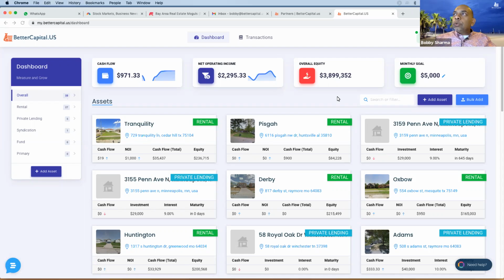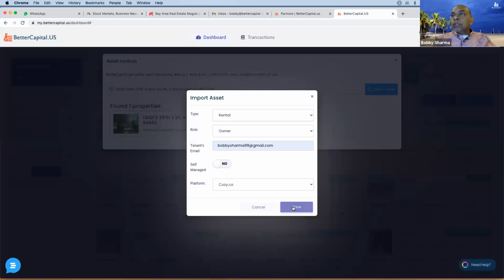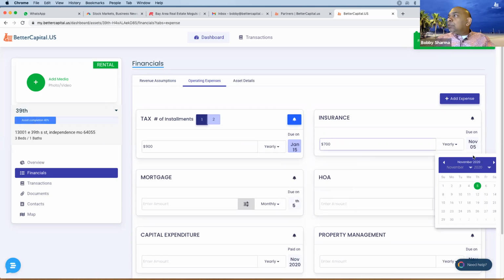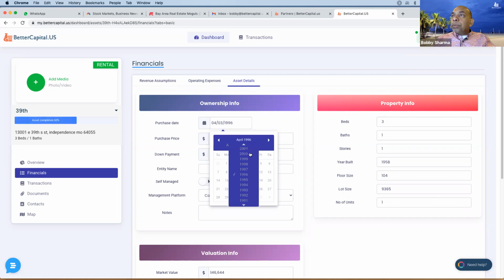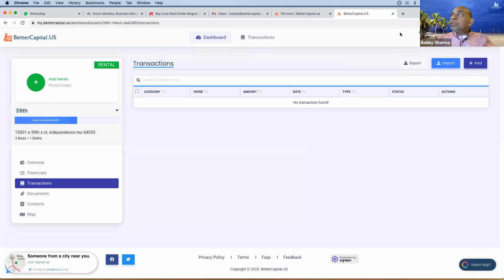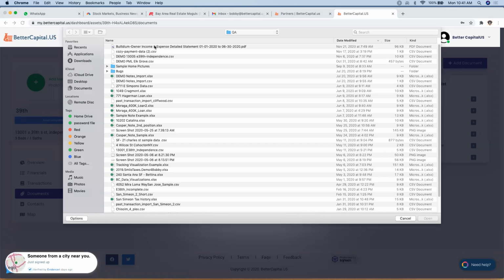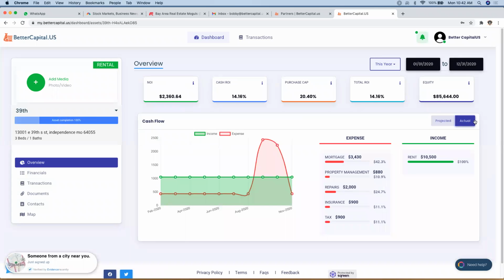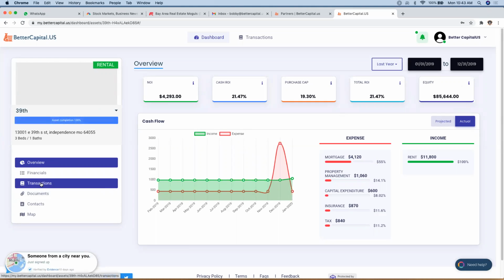Adding an asset (SFR) from scratch in under two minutes on BetterCapital.us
I am going to show you how you can add an asset on BetterCapital.us in under two minutes from scratch. Regarding data import, please see my other video because bringing in historical data can take just a little bit of effort but it is completely worth the effort.